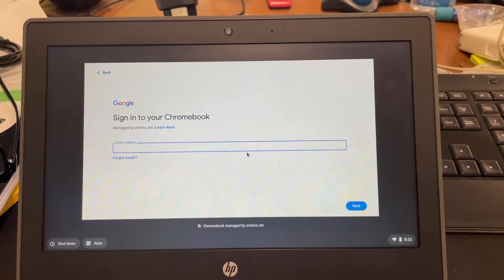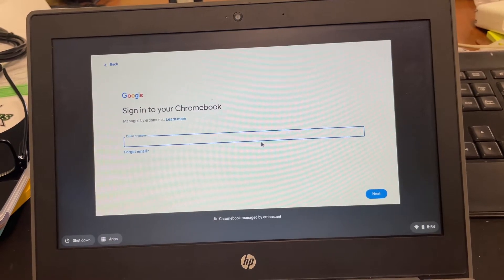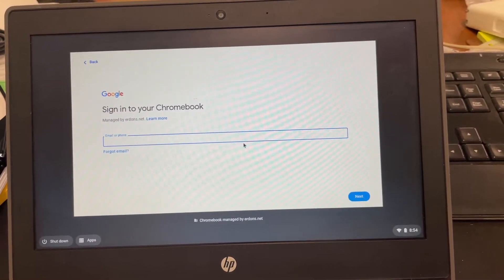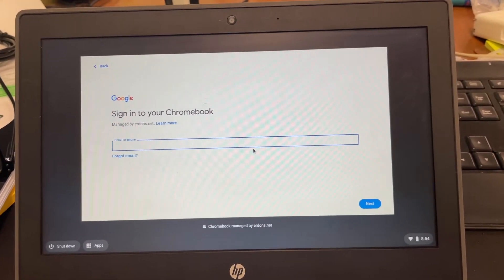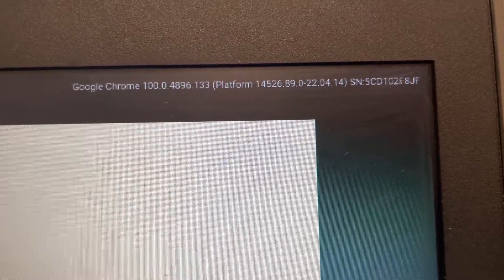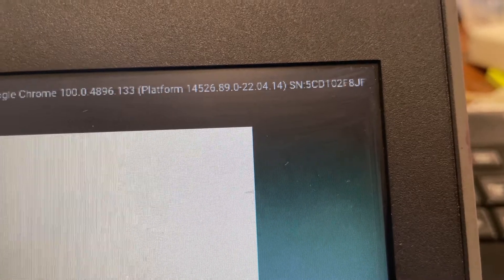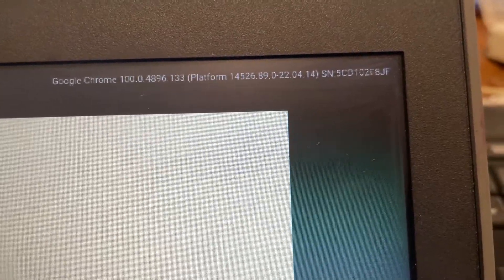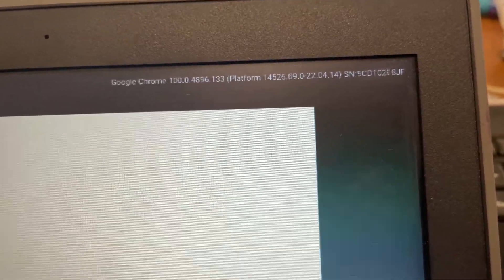Chromebook Serial Number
How to find Chromebook serial number when sticker is not visible.